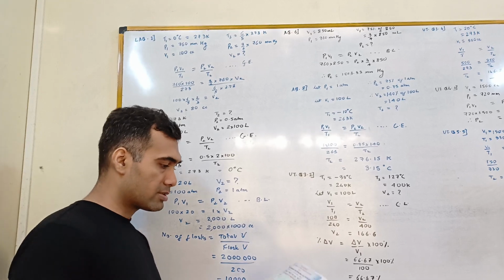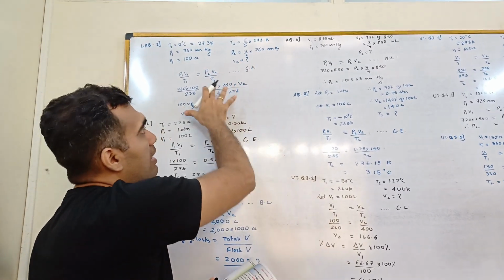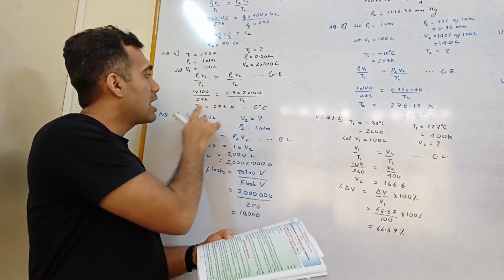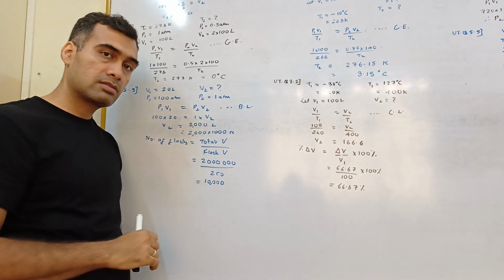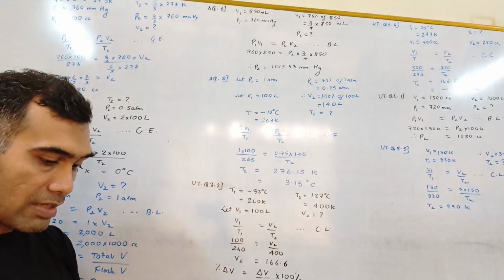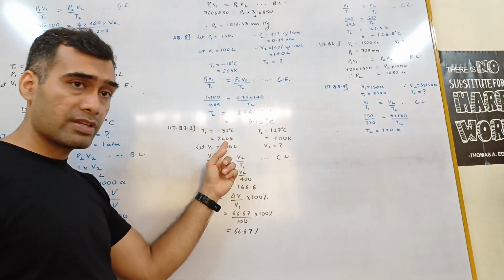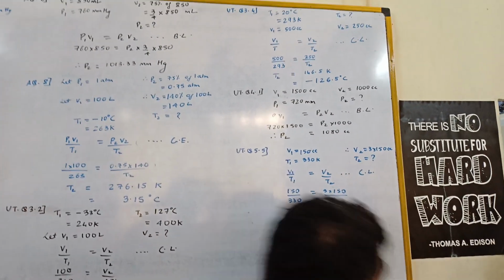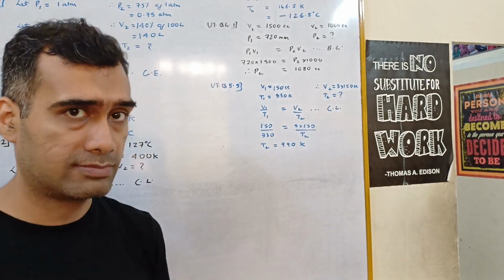SUMS of GAS LAWS (9th std. ICSE Chem ch. 7) [Dalal]